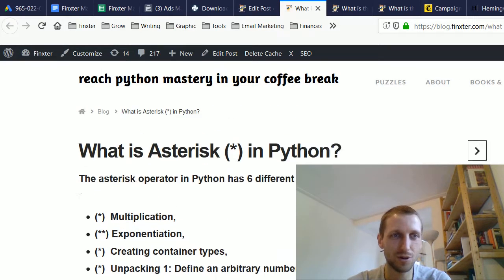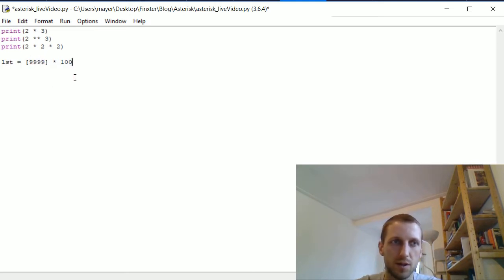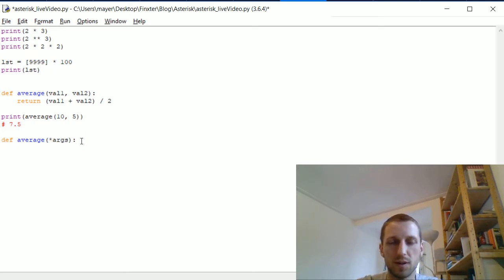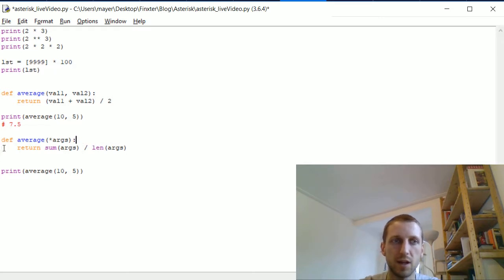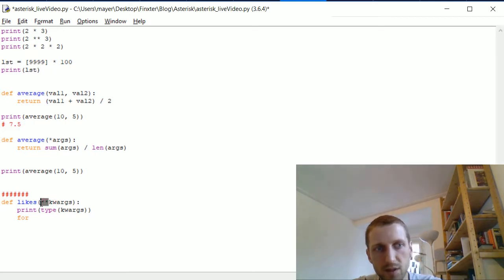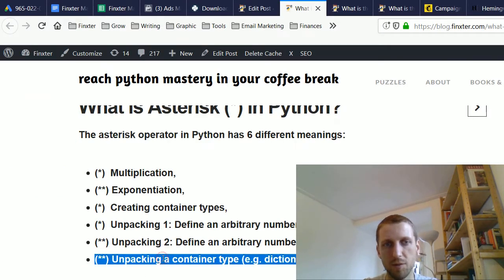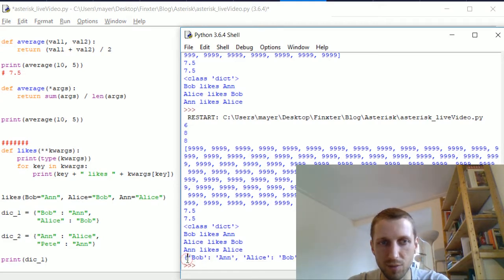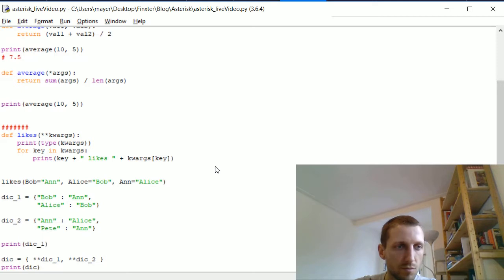Asterisk operator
- 5 hand-crafted Python cheat sheets
- Regular Python Emails
- Weekly puzzle competition (it's fun!)